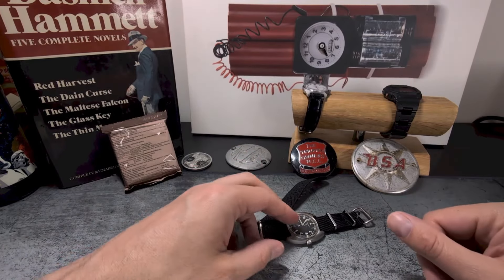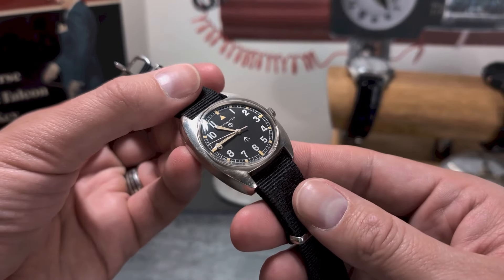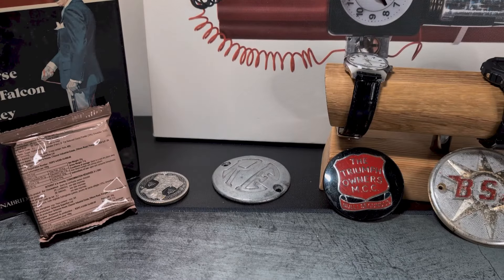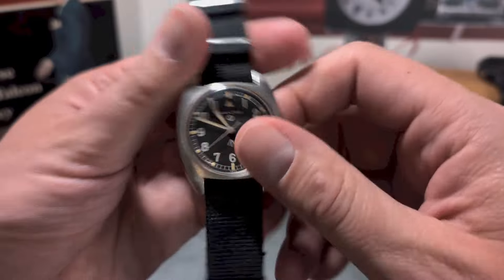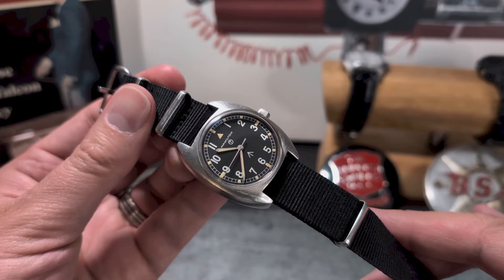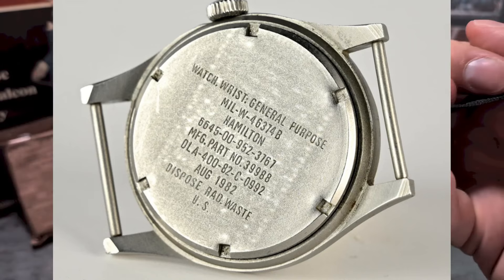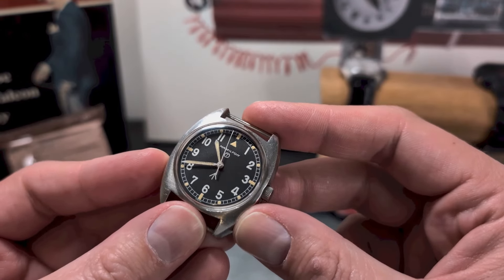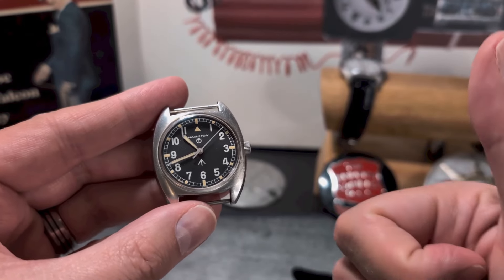WATCH REVIEW of the HAMILTON W10 from 1975!!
Hey guys,
Today looking at this stunner from 75, great piece of history that has worn the years better than that old bottle of wine in the cellar.
cheers
TB

Outro music written and recorded by studio based band The Isolation Tank, an eclectic 2-man project operating out of Leicester and Blackpool UK, blending folk and blues with psychedelic rock and a hint of Prog! The isolation Tank have recorded 3 albums and two singles all available to buy or stream on the following platforms, and a new album is due in early 2024 - We hope you enjoy listening!